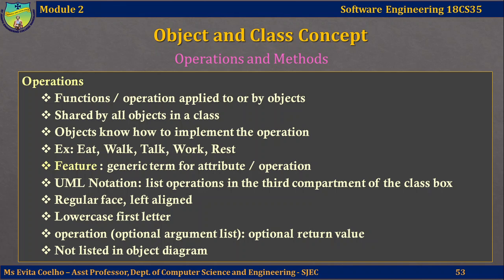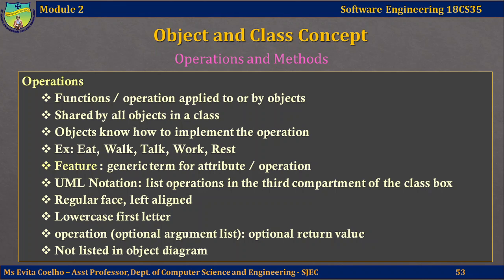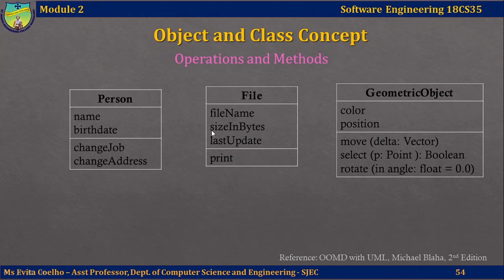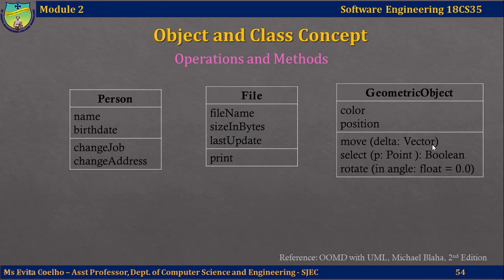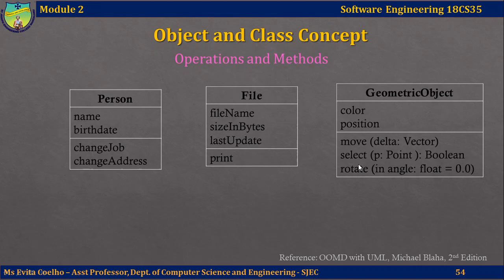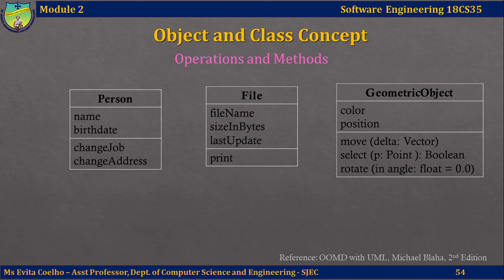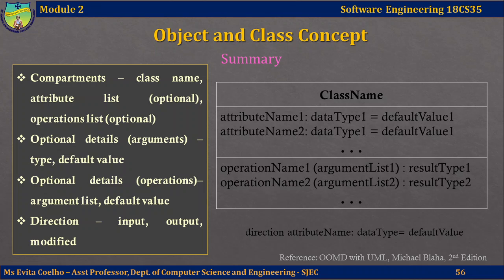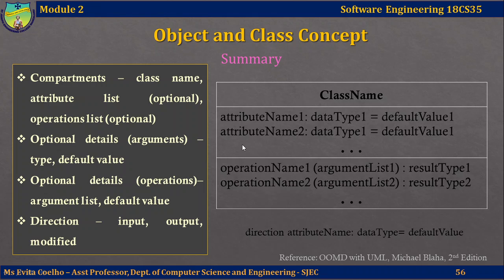Lecture Video 2.3.3 - Operations and methods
Reference : Michael Blaha- OOMD with UML, 2nd Edition